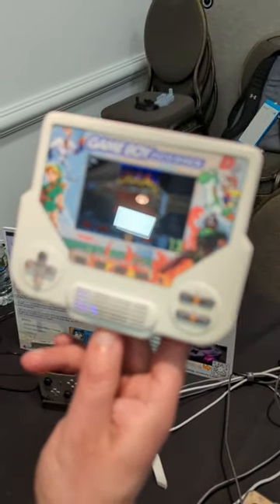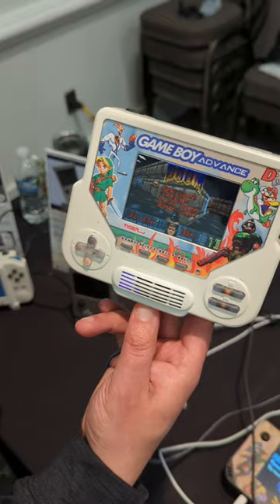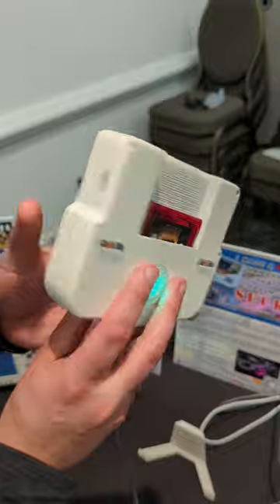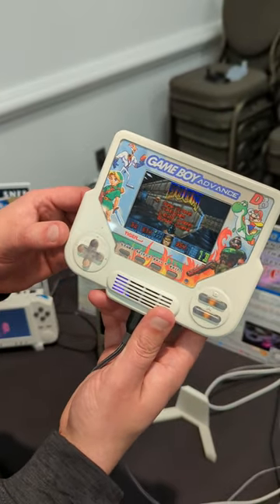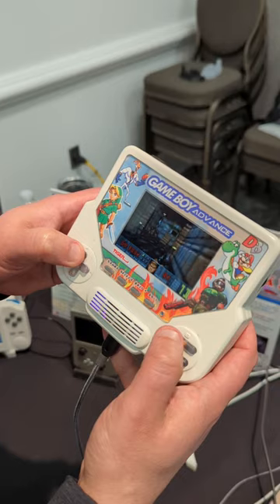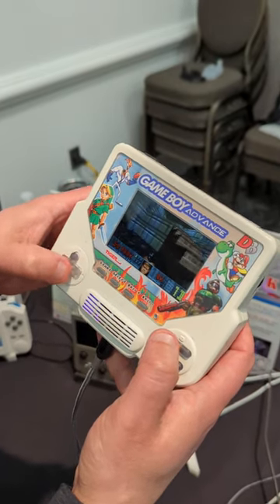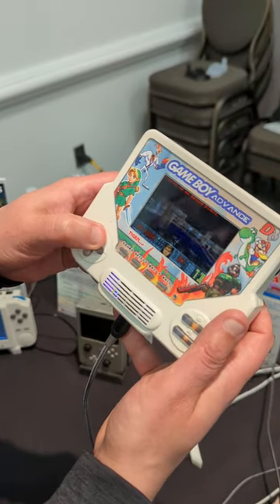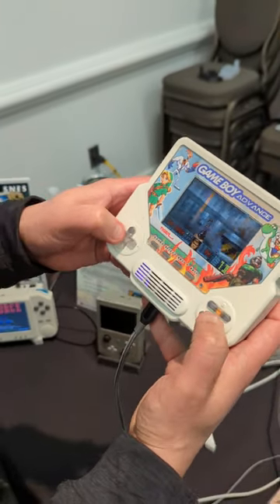tiger handheld inspired GBA